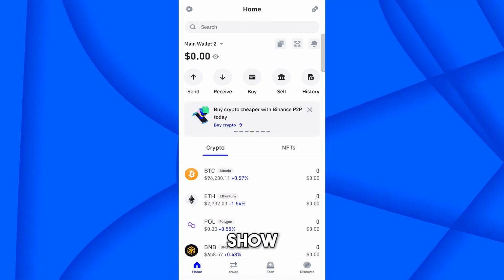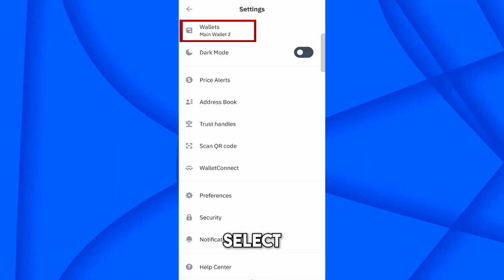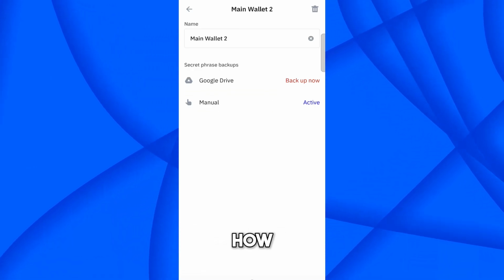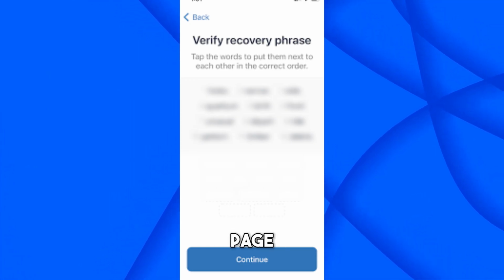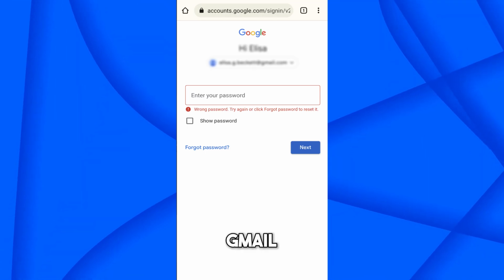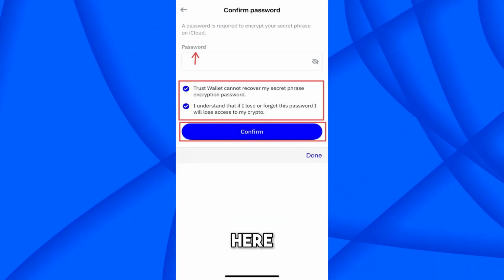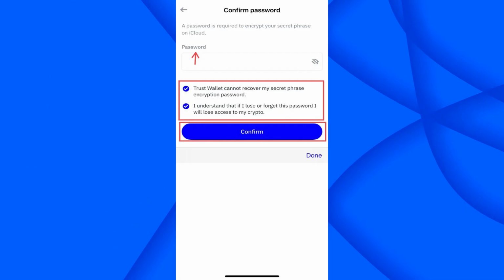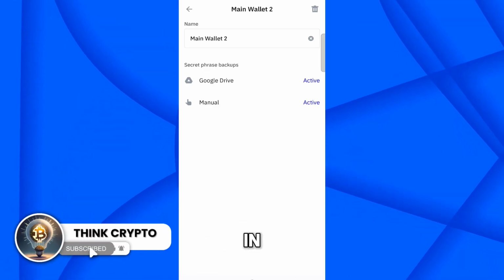The BEST Trust Wallet Backup Method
Want to keep your crypto safe? Learn how to back up your Trust Wallet using the app. This step-by-step guide will show you how to find and securely store your recovery phrase. Protect your wallet from loss or hacking by following these simple steps. Watch now and secure your Trust Wallet today!